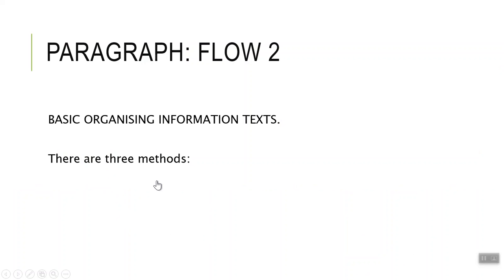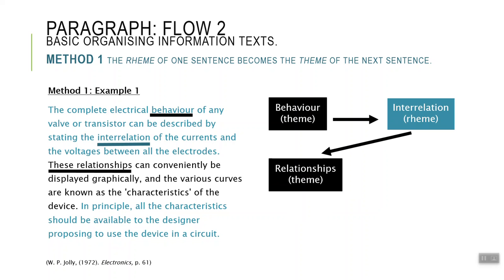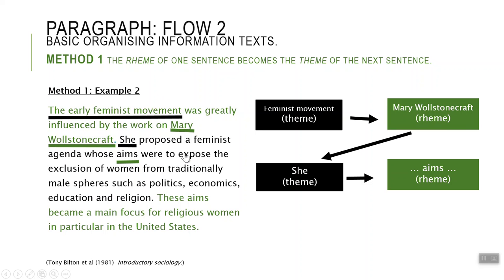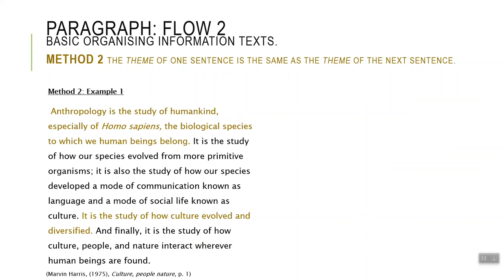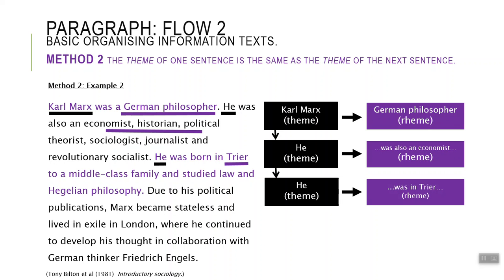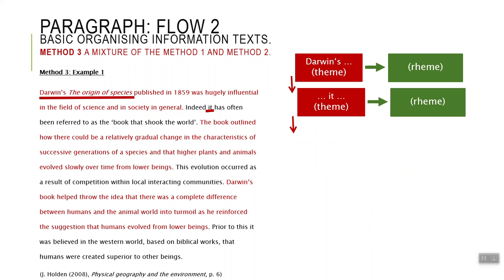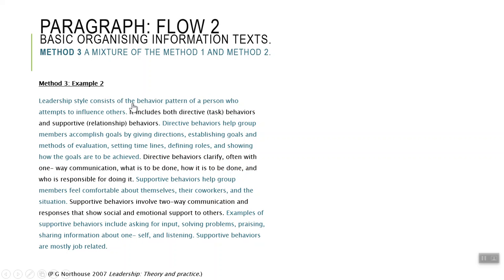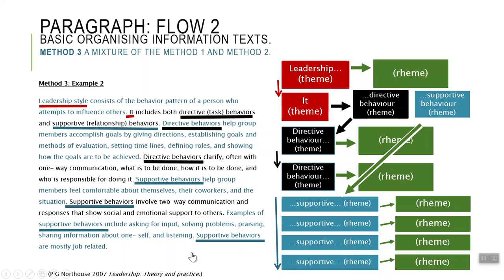6. Para Features: ThemeRheme2